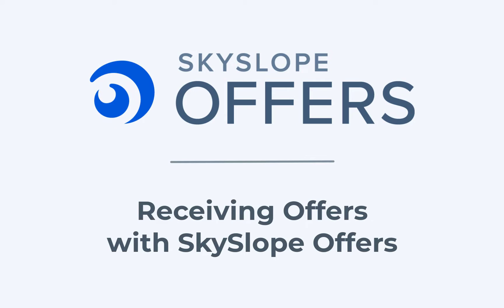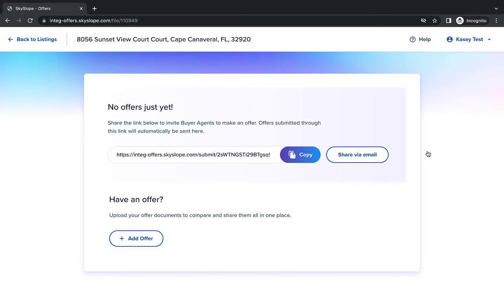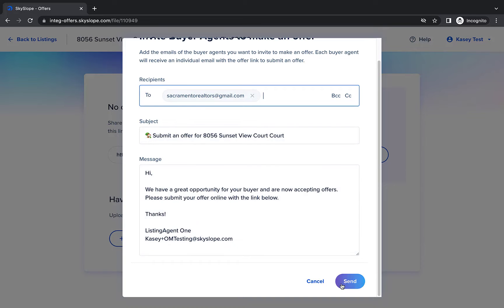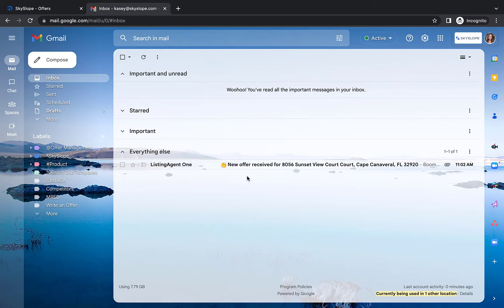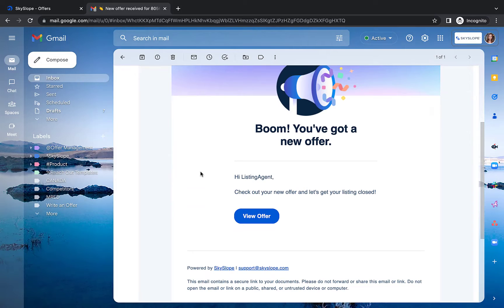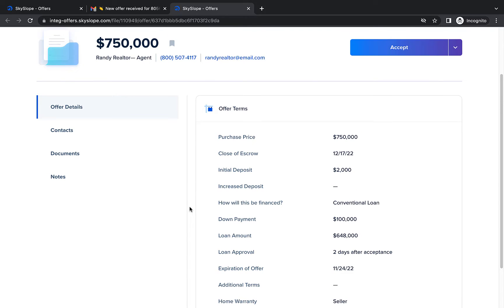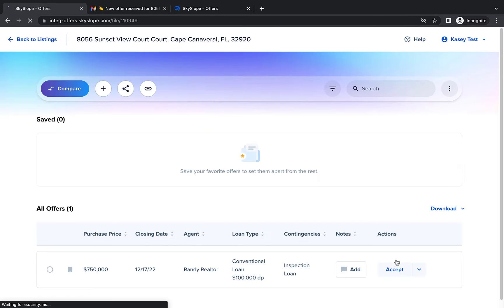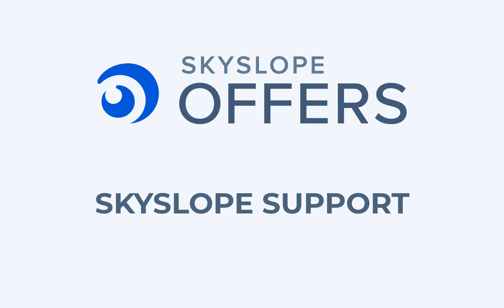Receiving Offers in SkySlope Offers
In this video, we take a close look at how to start receiving offers on your listing via SkySlope Offers. We will review accessing the listing-specific offer link, sharing the offer link, and offer notifications. If you have any questions, don't hesitate to reach out to our Support team!